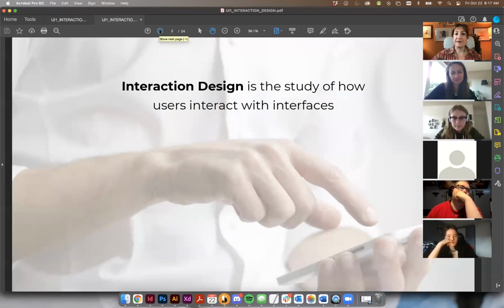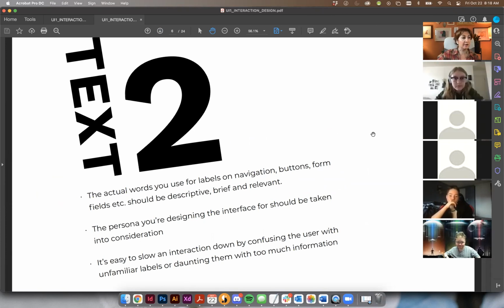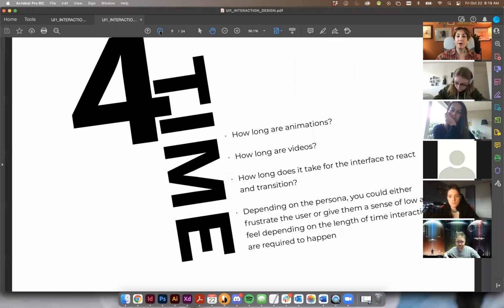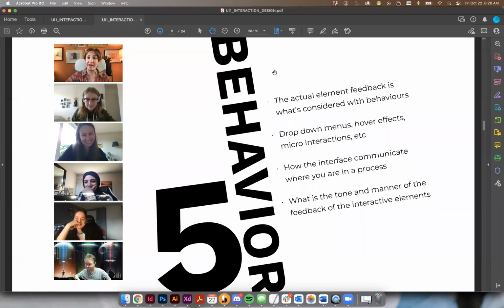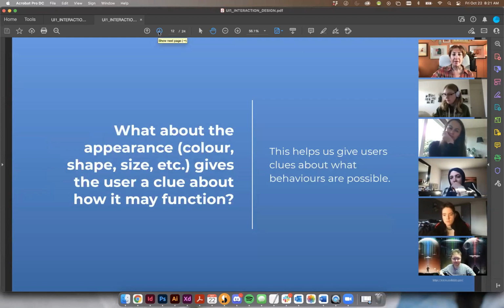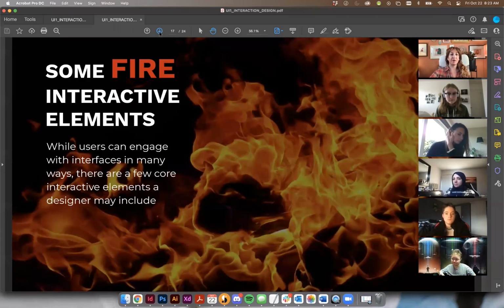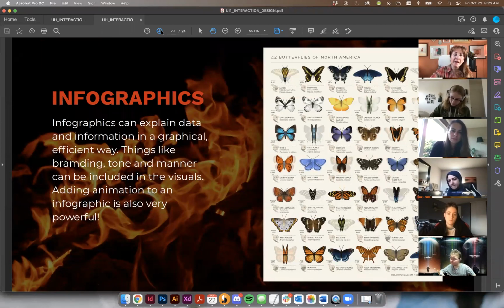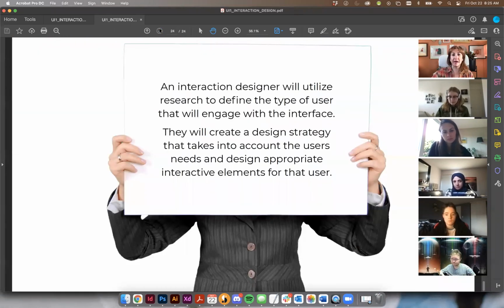UX Oct 22: LECTURE Interaction Design